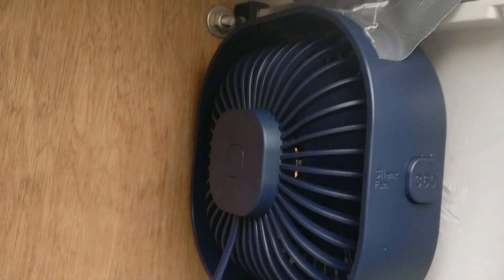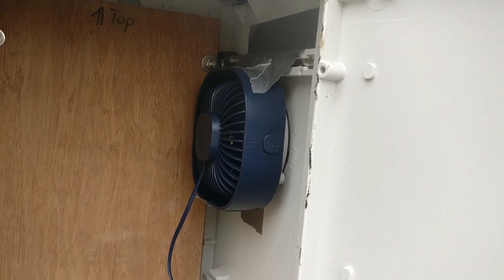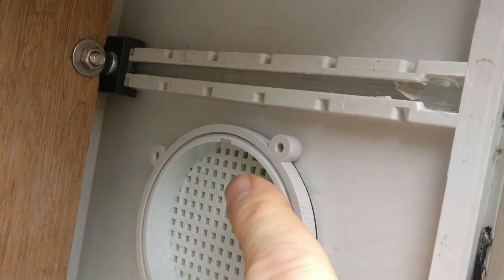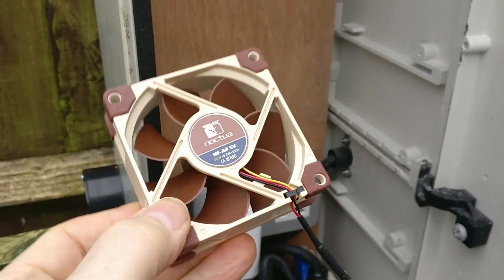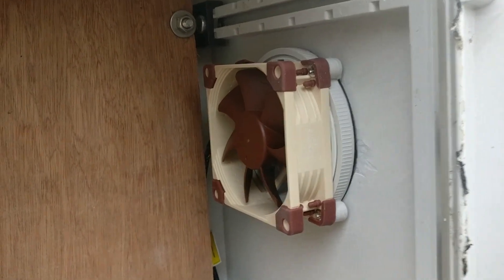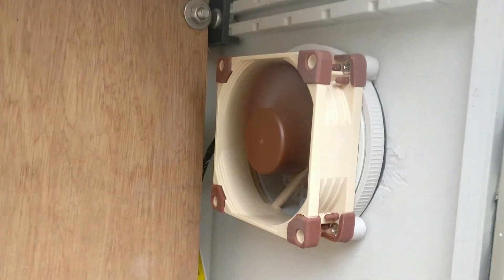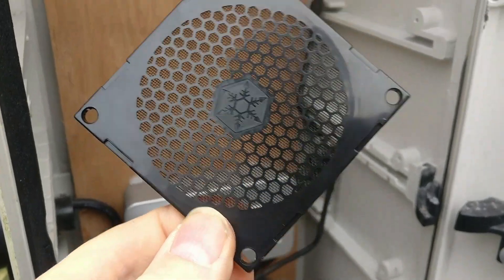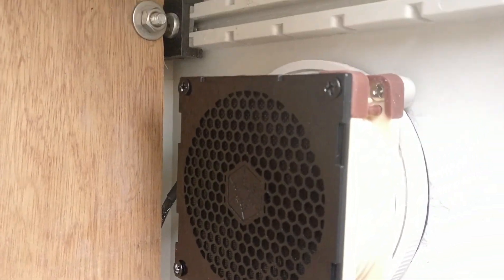Outside Electrical Cabinet Enclosure | Noctua Fan Install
Installation of an 80mm Premium Noctua Fan into my outside electrical cabinet enclosure.  This will vent air out of the cabinet and prevent any condensation forming.  The fan runs at 5v from a USB power supply, spins at 2,200 RPM, removes 55.5 cubic meter of air per hour and consumes only 0.75w.  At today's electricity prices this will cost about £1.65 per year to run.

Useful Links
Noctua Fan 80mm NF-A8 5V
Noctua Store